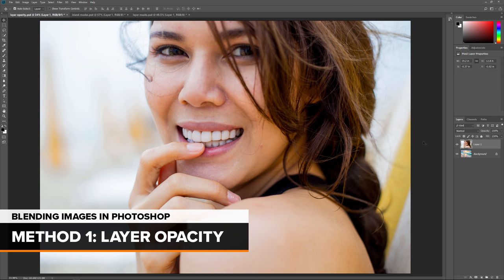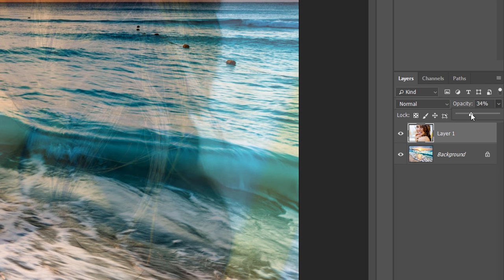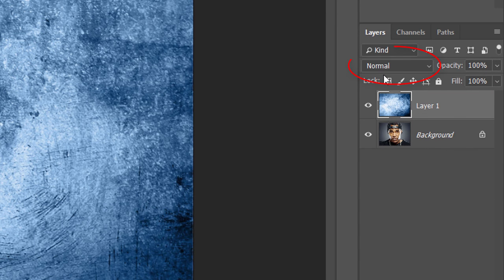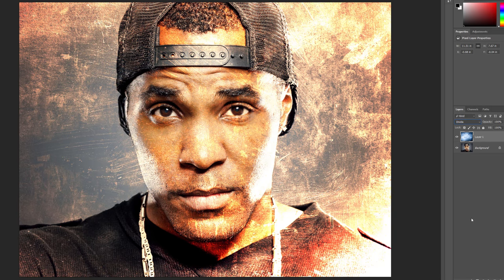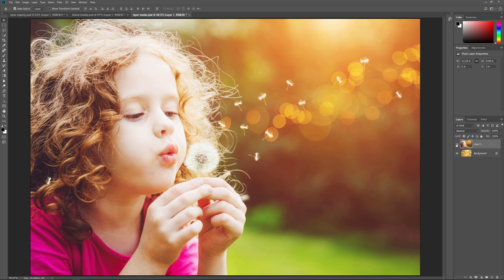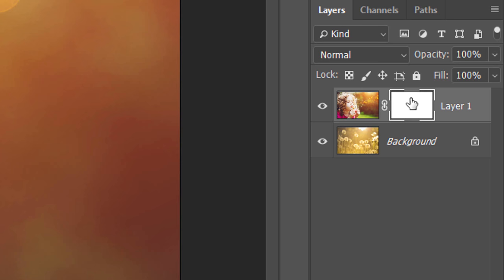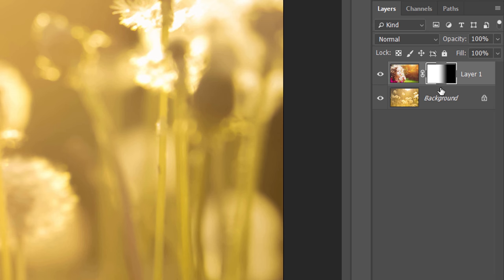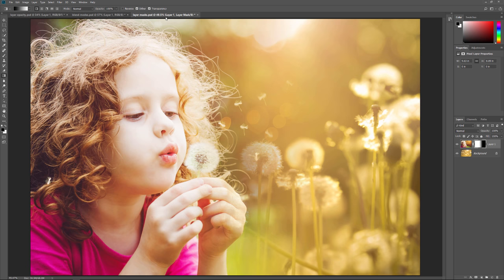How to Blend Two Images in Photoshop - 3 Easy Ways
In this video, I show you how to blend two images together in Photoshop using layer masks, blend modes, and layer opacity! We start with the most basic way to blend two photos together using the Opacity option in the Layers panel. The Opacity option is an easy way to change the transparency of a layer, allowing the image on the layer below it to show through.

From there, we learn how to get more interesting and creative results by blending images using Photoshop's layer blend modes. Blend modes are great for blending any two images together, but they're especially useful for blending a texture with a photo.

And finally, I show you how to blend two images seamlessly together using a layer mask.
Unlike the Opacity option and blend modes which blend entire layers at once, layer masks in Photoshop let us show and hide different parts of a layer, making them perfect for blending images.

►  Video chapters:
0:00 Intro
0:37 How to blend images with layer opacity
2:54 How to blend images with layer blend modes
5:55 How to blend images with a layer mask